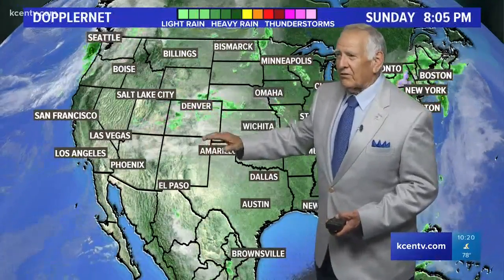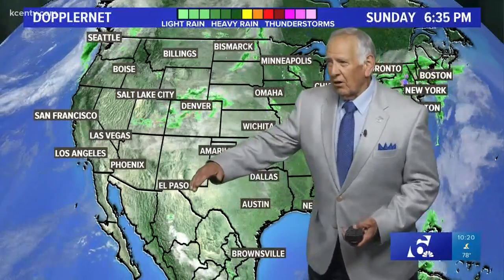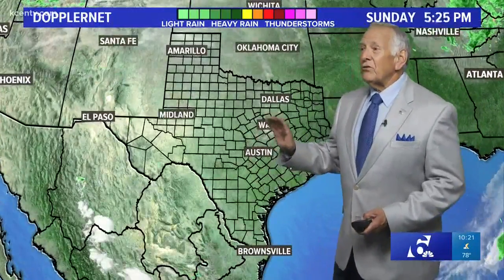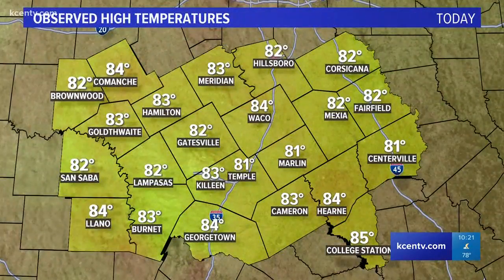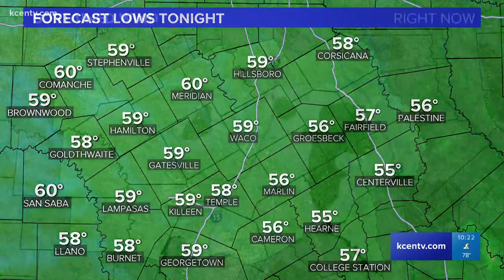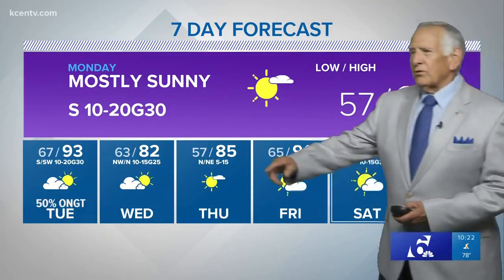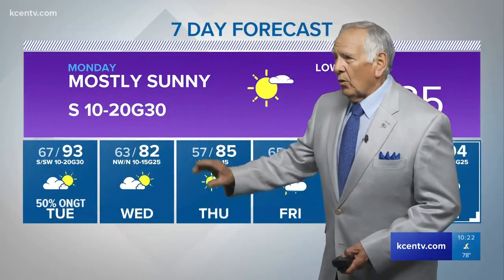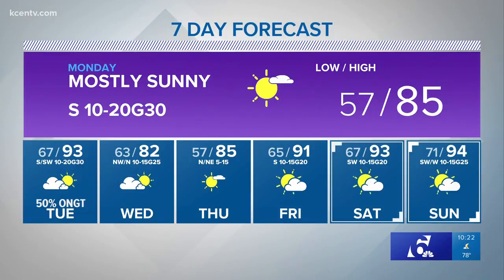Central Texas Weather | Mostly sunny Monday with highs in the 80s